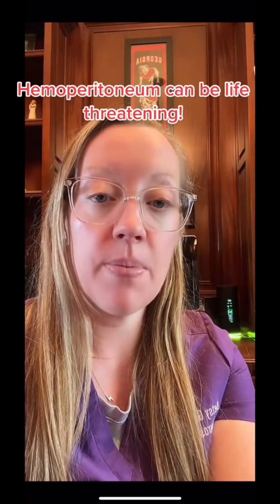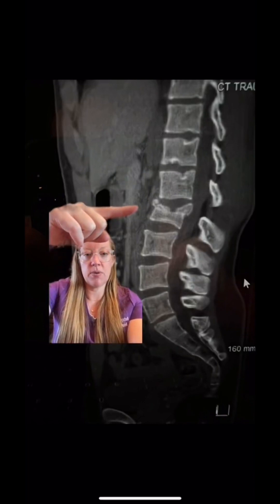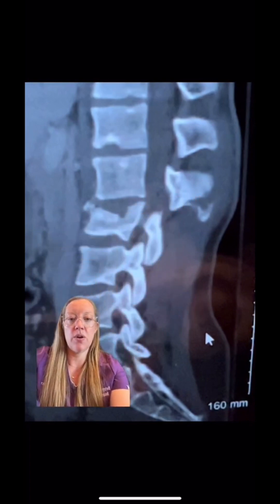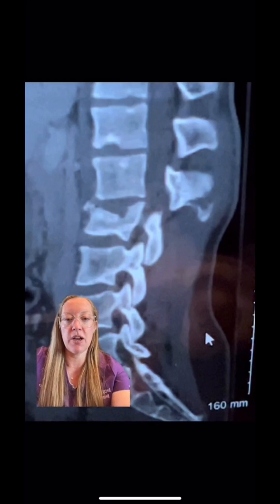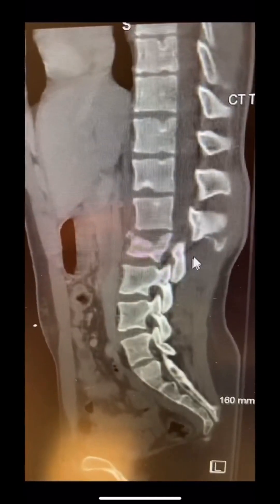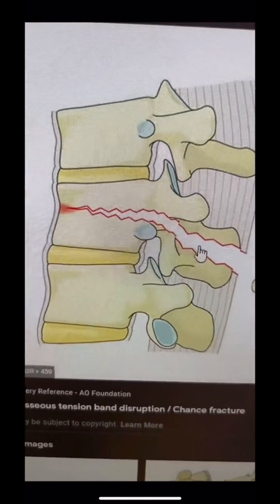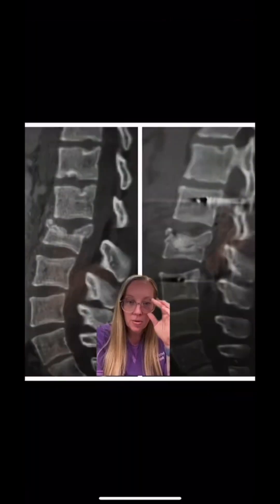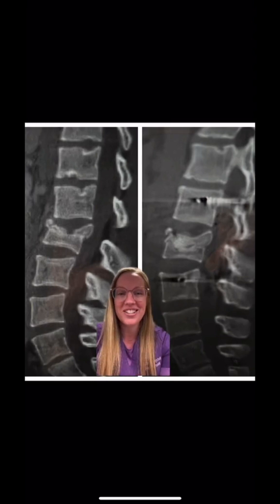Case study 20 -Chance Fracture (Unstable Spine Fracture) Diagnosis &Treatment EXPLAINED by a surgeon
Case study 20 - This case study is about a 21 year old restrained (seatbelted) female passenger with back pain and abdominal bleeding after a motor vehicle crash. She had a chance fracture.

A Chance fracture is a type of vertebral fracture that results from excessive flexion of the spine. Symptoms may include abdominal bruising (seat belt sign), or less commonly paralysis of the legs. In around half of cases there is an associated abdominal injury such as a splenic rupture, small bowel injury, pancreatic injury, or mesenteric tear.vInjury to the bowel may not be apparent on the first day.

The cause is classically a head-on motor vehicle collision in which the affected person is wearing only a lap belt.Being hit in the abdomen with an object like a tree or a fall may also result in this fracture pattern. It often involves disruption of all three columns of the vertebral body (anterior, middle, and posterior).The most common area affected is the lower thoracic and upper lumbar spine. A CT scan is recommended as part of the diagnostic work-up to detect any potential abdominal injuries. The fracture is often unstable.

- Discussion:
    - Chance frx & posterior ligament rupture (variant of flexion distraction injury pattern) maypresent w/ minor anterior vertebral compression;
          - in Chance frx, the anterior column fails in tension (along w/ the middle and posterior columns), where as flexion distraction fracture involves compression
                   of the anterior column and distraction of the middle and posterior columns;
    - approx 1/2 of pts w/ flexion distraction injury pattern have primarily ligamentous rupture;
          - rupture usually includes interspinous ligament, ligamentum flavum, facet capsule, posterior annulus, and thoracodorsal fascia;
    - whether the injury is purely ligamentous or includes a fracture thru vertebral body, all three columns rupture in distraction (tension);
    - often these are misdiagnosed as a compression frx;
          - the occurance of a traumatic compression fracture in a young patient (following MVA) should raise the possibility of a Chance fracture;
          - either good quality AP view is necessary to rule out posterior element injury, or a CT scan is required (if the AP view remains equivocal);

- Exam:
    - seldom assoc w/ neurologic compromise unless
    - abdominal injuries are common and occur in upto 50-60% of patients;
    - references:
          - The epidemiology of seatbelt-associated injuries.
- Radiographs:
    - significant translation on lateral;
    - anterior wedging may be minimal;
    - often only a portion of the vertebral body will be involved (half ligamentous and half bony injury);
    - look for frx line extending through spinous process, lamina, pedicles, & portion of the vertebral body;
    - often the AP view will best show the posterior element injury (lamina frx will appear as a "lazy W")

- CT Scan: is often ordered to help make the diagnosis;

- Non Operative Treatment:
    - Chance Frx may initially be unstable, but after 2 weeks there will be sufficient bony healing to allow fitting for an orthosis;
           - patients w/ partial vertebral body involvement (half bony injury and half ligamentous injury) may be candidates for non operative  treatment is alignment is acceptable;
    - candidates for non operative treatment should have less than 15 deg of kyphosis;
    - patients should be fitted for a custom molded hyperextension orthosis;
    - fractures below L3 may require the addition of a thigh extension;

- Indications for Operative Treatment:
    - w/ Ligamentous Chance Injury, soft tissue healing is unreliable, and about half of all patients treated non operatively will have poor outcomes;
           - progressive kyphosis is one of the major complications w/ non-op Rx